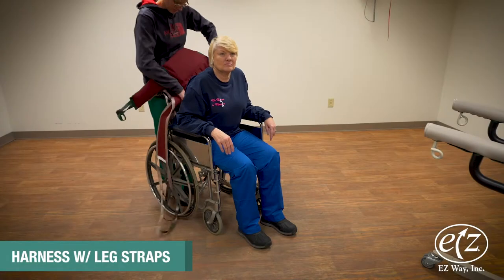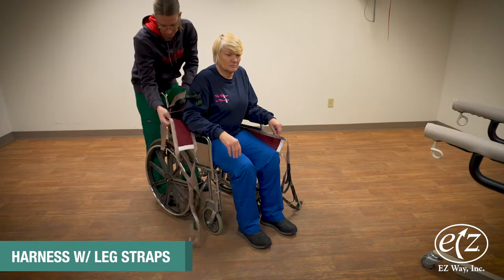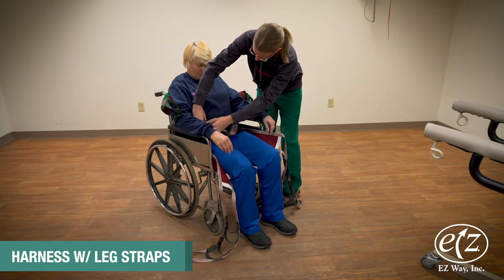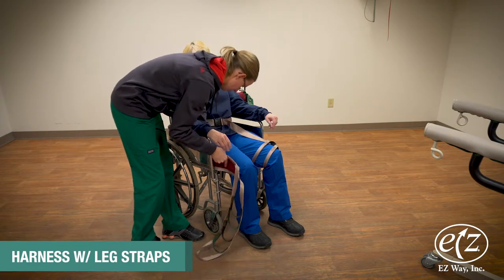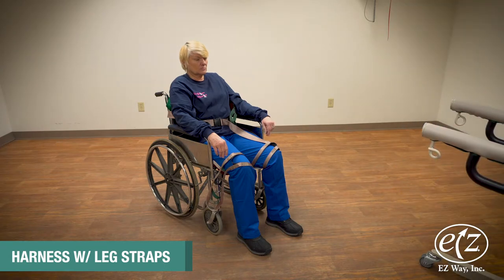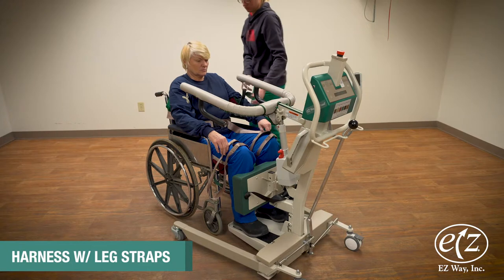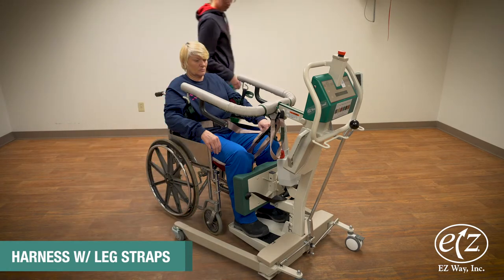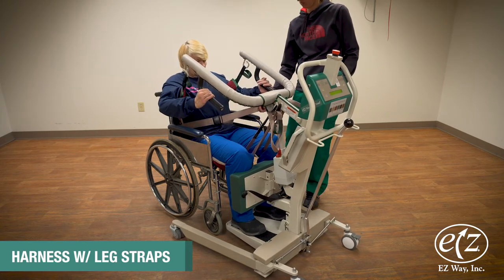Harness with Leg Straps // Instructions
Step by step instruction on using the EZ Way Harness with Leg Straps.